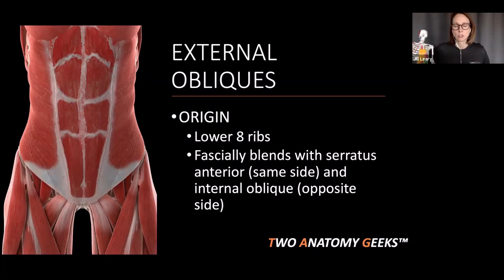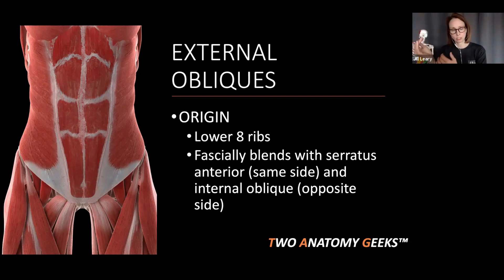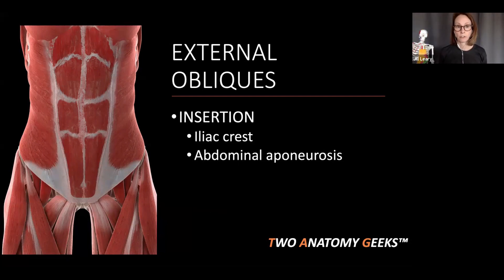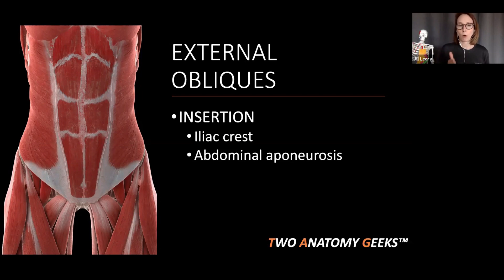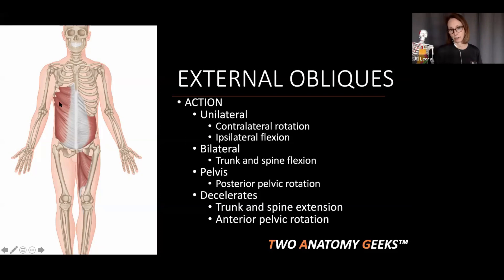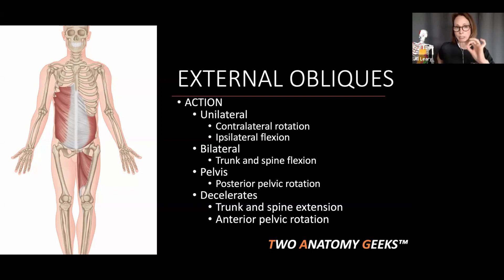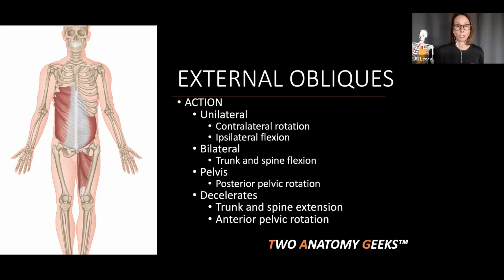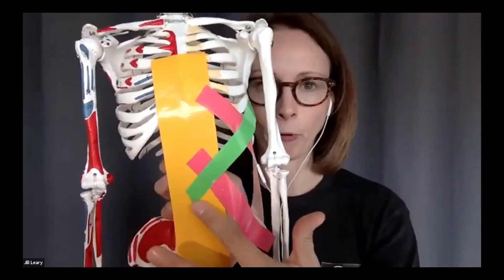Highlights from Two Anatomy Geeks - All About Obliques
🤔 Do you wonder where the obliques are in the body, how they work, and how to correctly train them? The Two Anatomy Geeks - Dr. Evan Osar - author of Corrective Exercise Solutions to Common Hip and Shoulder Dysfunction - and Jill Leary, Licensed Massage Therapist and Educator, dissected this group of muscles last Saturday in Episode 3 of the Core: Trunk & SPine Anatomy series.

🔎 Have you been looking for a practical and fun way to learn anatomy and how it applies to your client’s chronic hip issues like tight hip flexors and glute weakness? Dr. Evan Osar – author of Corrective Exercise Solutions to Common Hip and Shoulder Dysfunction – and Jill Leary – Licensed Clinical Massage Therapist and Anatomy Instructor – have teamed up to bring you the most practical resource for learning and applying anatomy. Dr. Osar and Jill – the Two Anatomy Geeks – created this special deep dive into hip anatomy so that you have a resource for accurate and applicable information to address your client’s most common issues. 🤓🤓

to gain access to this 4-part online resource.